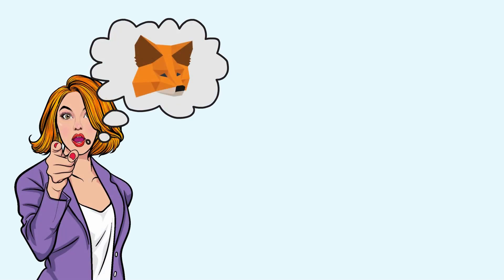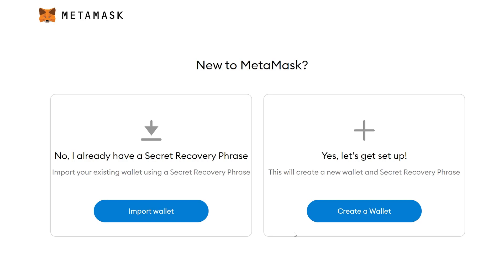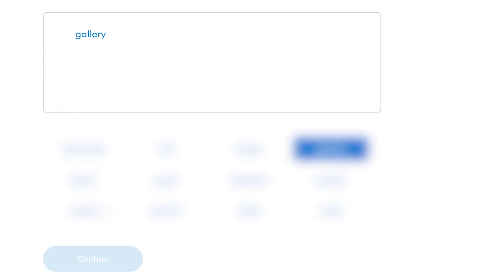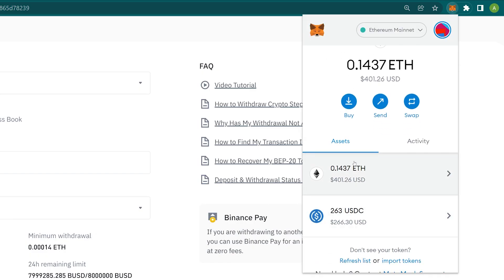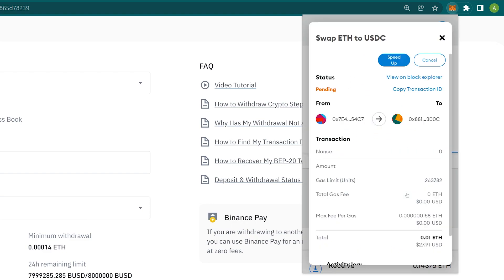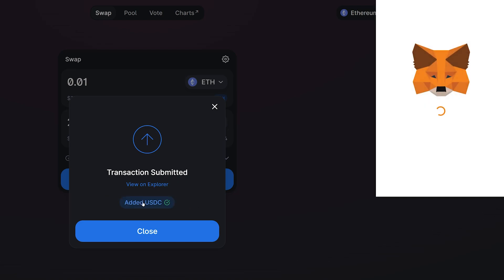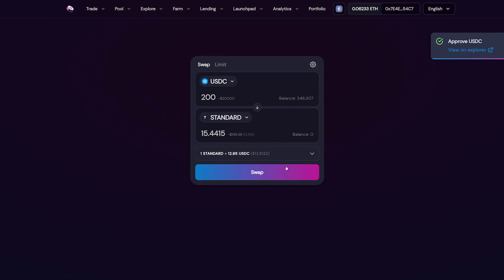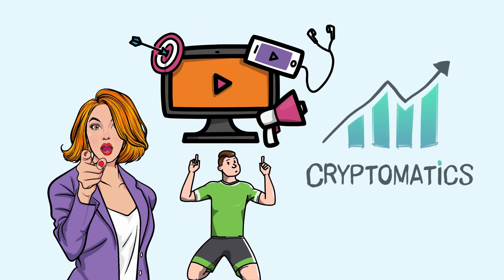How to use Metamask - Beginner's Tutorial / Animation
Metamask is considered to be one of the safest online crypto wallets. In this video Metamask tutorial, we will see how to use the Metamask wallet, how to install the Metamask Chrome Extension, and how to transfer money from Binance to Metamask and from Metamask to Binance.

So check out our Metamask guide as we navigate how to use the Metamask app.

We’ll also leave in the description below a link for downloading the Metamask Google Chrome version, as it is the most popular option.

The main topics of the video are:

▶ How Do You Install Metamask on Your Browser?
▶ How Do You Create a Metamask Account?
▶ How To Transfer Your Funds In Your MetaMask Account?
▶ How To Interact With a Decentralized Exchange Using Metamask?
▶ Conclusions

Metamask is a free digital wallet that you can install as a browser extension or mobile app in order to interact with the Ethereum network, but also with Binance Smart Chain or other layer 2 networks.
Metamask lets you send or receive digital assets but also to make direct transactions within the app.

Now that the app is installed, we have two options: import an already existing wallet or create a new one.
We’ll go with the second option, create wallet. Click on I agree and now we are at the point where we need to set a password that we’ll use everytime we need to log in.
The next step is the page where we receive our seed phrase. In short, this seed phrase is extremely important as we will use it when we want to import the Metamask account on any other device or if we want to recover our account.

For this step, I’ll use Binance as an example for transfering cryptocurrencies in the Metamask account, but you can use plenty of other exchanges or digital wallets.
So let’s open the Binance account.
In the Wallet, Fiat and Spot section, click on Withdraw. You will need to transfer Ether for Metamask so choose ETH from the list.

Now that we have Ether in our Metamask account, we can use it to purchase any other ERC20 token, either directly using the swap option of the app, or by interacting with a decentralized exchange.

🟡 Conclusions
When navigating using Metamask we need to pay attention to the websites that ask to connect to our wallet, meaning we have to make sure we don’t access a duplicate website with an address similar to the real one which could gain access to our password.

Even if we are talking about one of the safest wallets that are Internet connected, it is also up to us to take some extra cautionary steps.

- CHAPTERS –

0:00 How Do You Install Metamask on Your Browser?
1:02 How Do You Create a Metamask Account?
2:22 How To Transfer Your Funds In Your MetaMask Account?
3:32 How To Interact With a Decentralized Exchange Using Metamask?
7:00 Conclusions
7:33 Outro